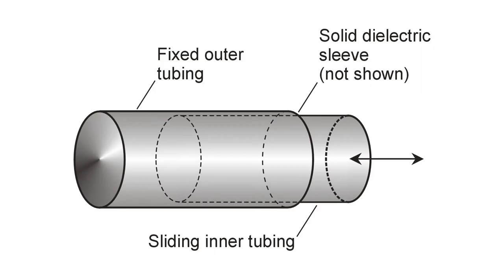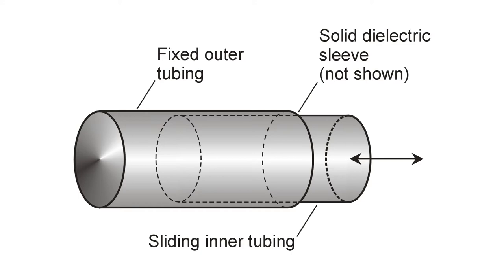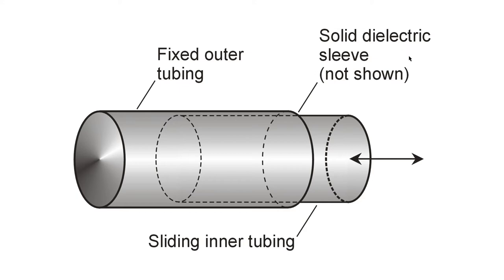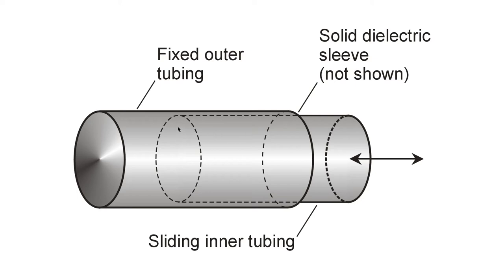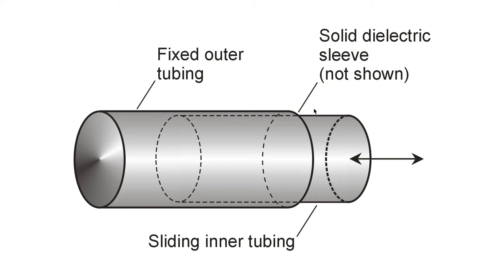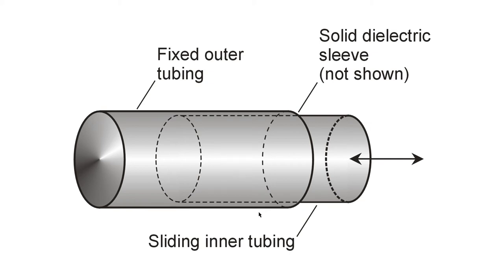What Is a Coaxial Capacitor?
You can also call it a "trombone capacitor."